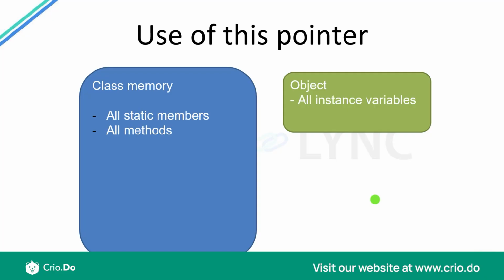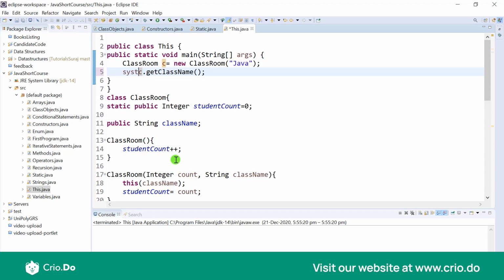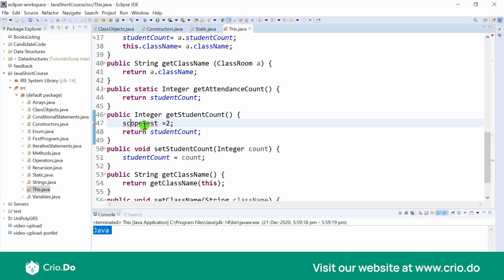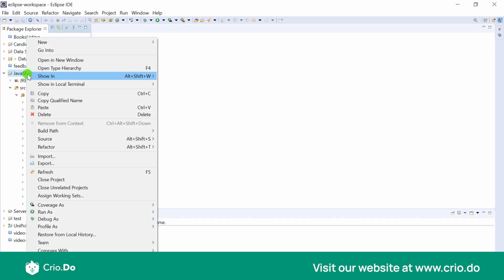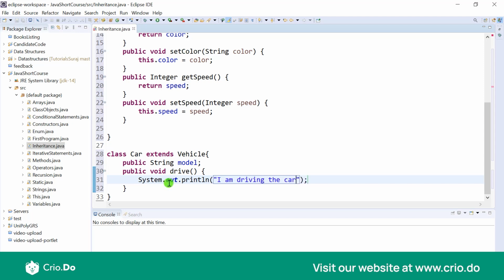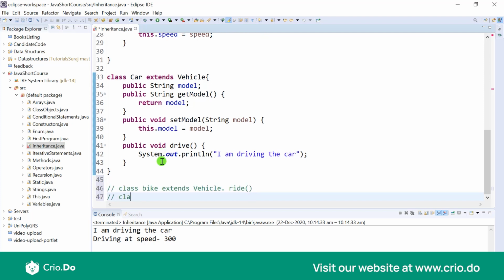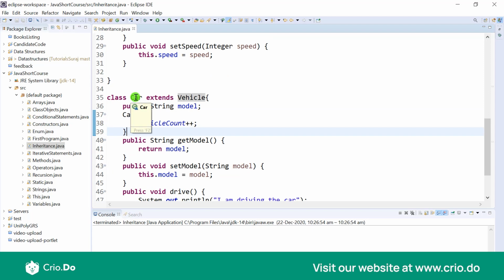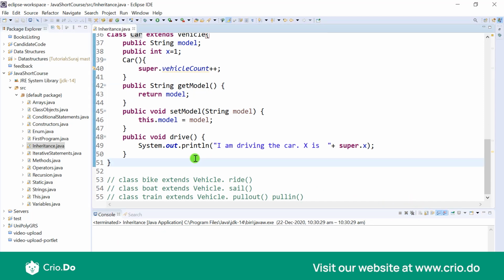Mastering Java in 2024: In-Depth Guide to this Pointer, Inheritance, and Scope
Unlock the full potential of Java programming in 2024! In this comprehensive tutorial, we dive deep into key Java concepts including the this pointer, inheritance, and scope. Whether you’re a beginner or looking to solidify your understanding, this video will help you master these essential topics. Learn how the this pointer operates within classes, explore the power of inheritance, and understand variable scope with clear examples and practical coding demonstrations. Stay ahead in your programming journey by mastering these fundamental Java concepts!

Key Highlights:

Introduction to the this Pointer in Java
Practical Uses of this in Constructors and Methods
Understanding Inheritance: Single, Multi-Level, and Hierarchical
Exploring Variable Scope: Static, Instance, and Method-Level
Handling Ambiguity in Inheritance with super

Chapters:
00:00 Introduction
00:10 Understanding the this Pointer
01:17 Practical Uses of this in Constructors
02:57 Passing Objects with this Pointer
05:22 Assigning Objects Using this
07:02 Introduction to Scope in Java
08:44 Instance vs Static Variables
10:59 Understanding Method Scope
11:24 Introduction to Inheritance
12:29 Creating and Extending Classes
20:01 Exploring Single and Multi-Level Inheritance
21:51 Why Java Does Not Support Multiple Inheritance
23:44 Using super to Access Parent Class Variables
25:37 Handling Ambiguity in Inheritance
26:43 Conclusion and Next Steps